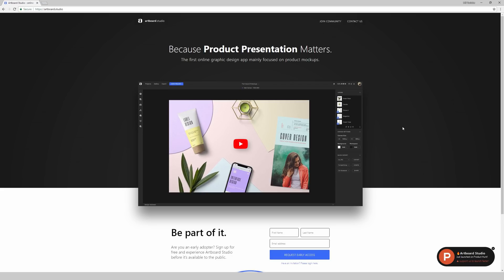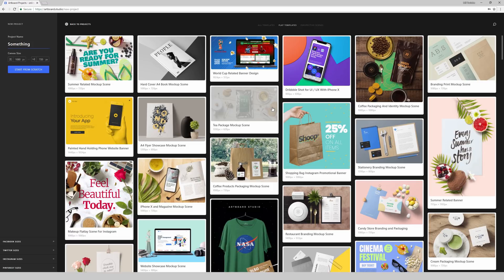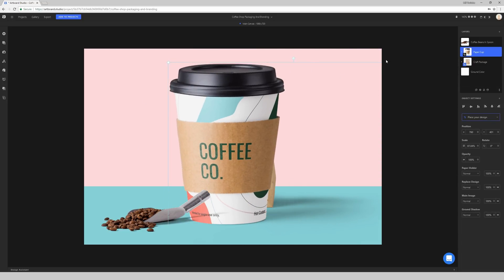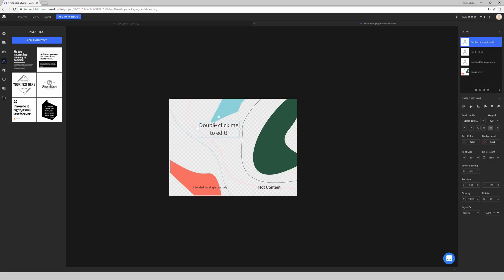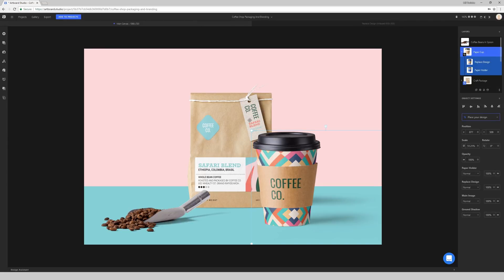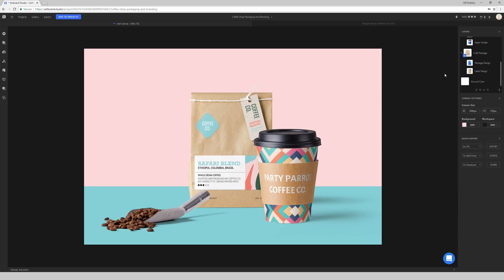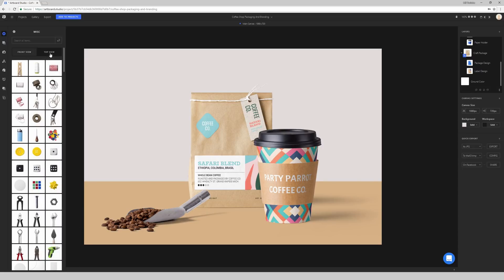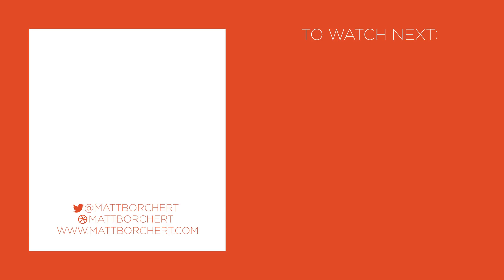Artboard Studio Preview: Easy to Use Product Mockup App!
A powerful tool for easily creating mockups without other tools!

This video goes over a brand new product mockup app called Artboard Studio! As of right now it's still in Beta, but you can sign up to check it out for free. It's surprisingly powerful and easy to use, so feel free to sign up to get an invite and look around for yourself. I'm excited to see where this goes as it continues to develop further.